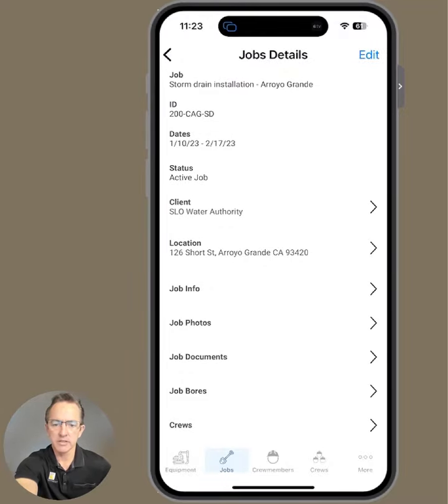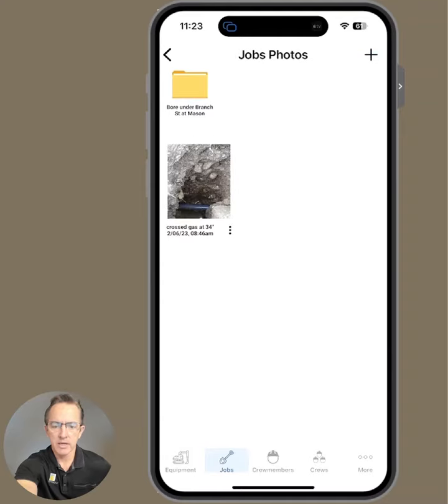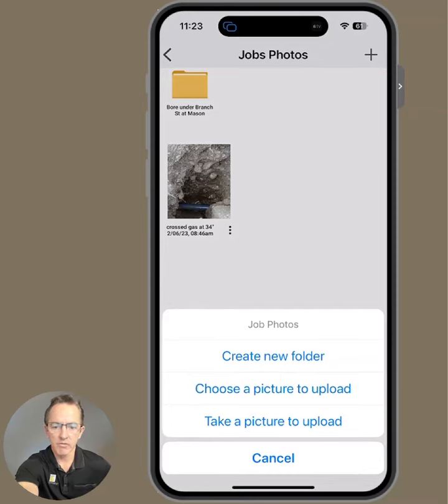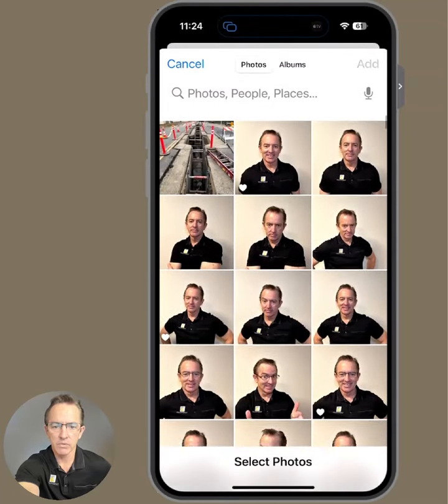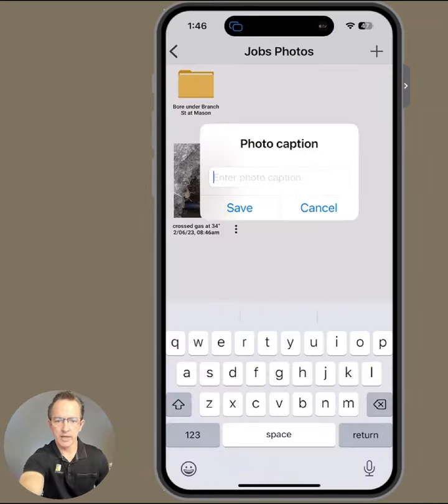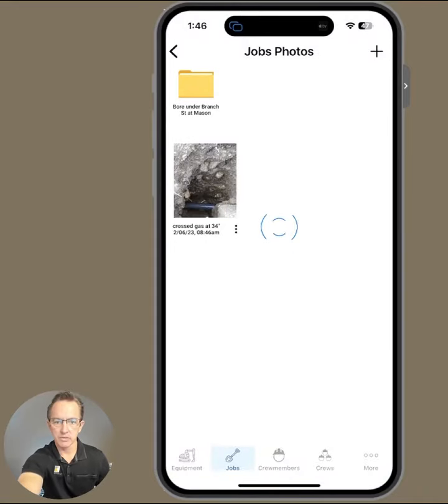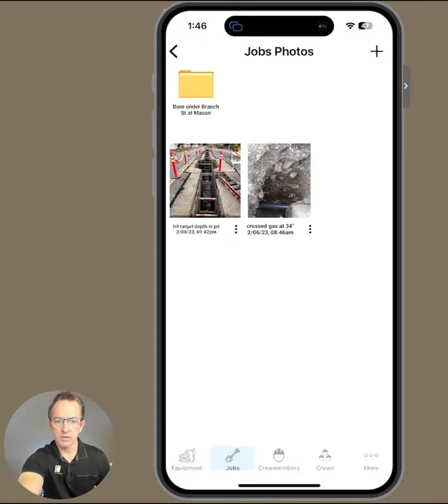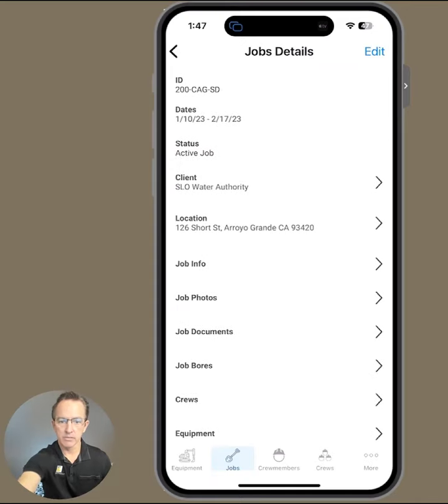Jobs - Storing and Organizing Job Photos within Equappment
This video will show you how easy it is to add and organize photos to your jobs. Include time, date, and gps stamp, and caption